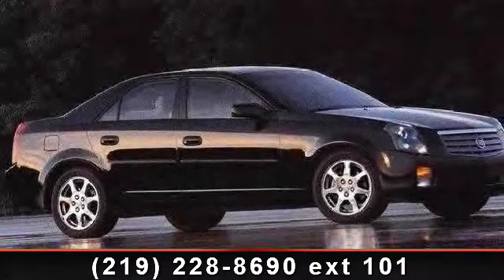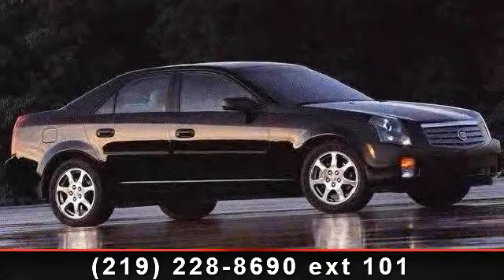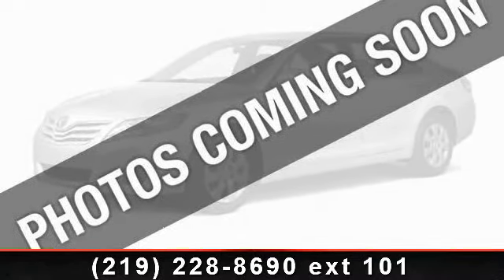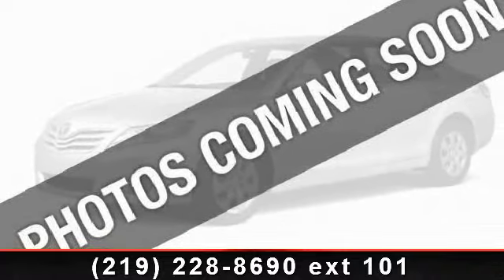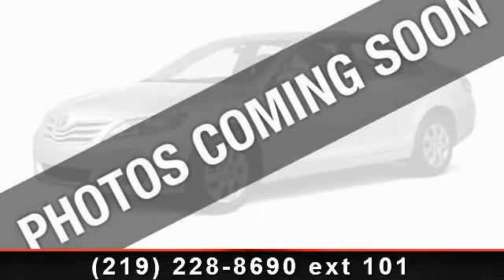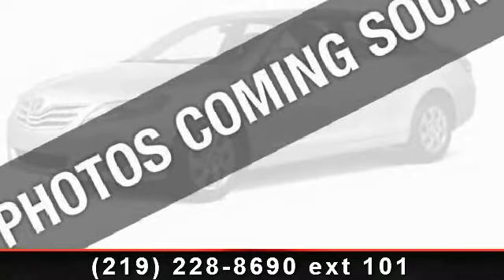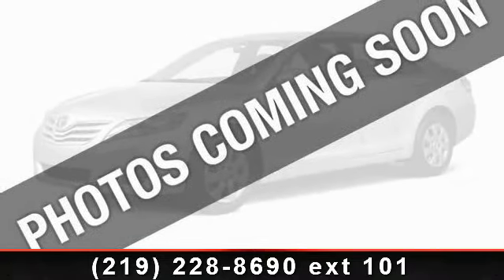2006 Cadillac CTS - Nielsen Mitsubishi Subaru - Portage, IN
LOADED WITH VALUE! Comes equipped with: Air Conditioning.